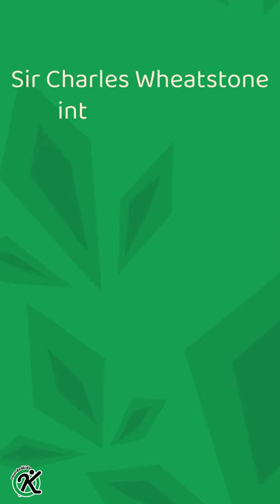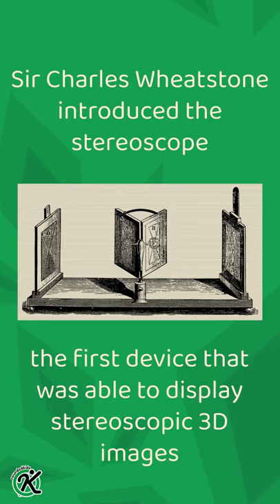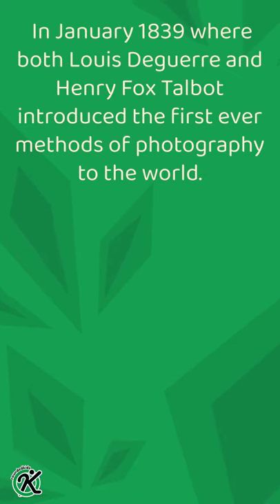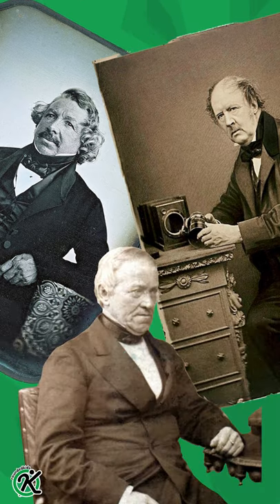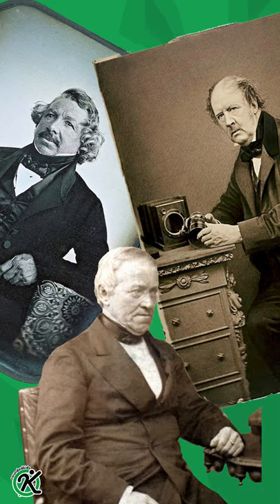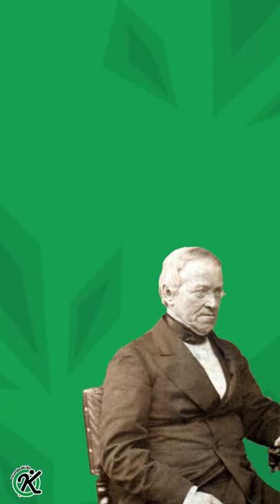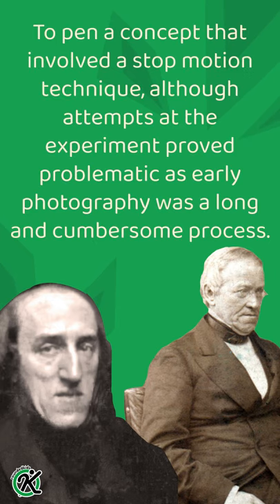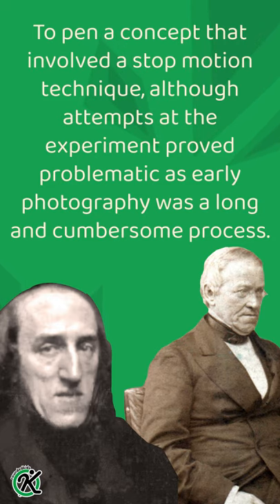the earliest 3d films were made in the 1800s!